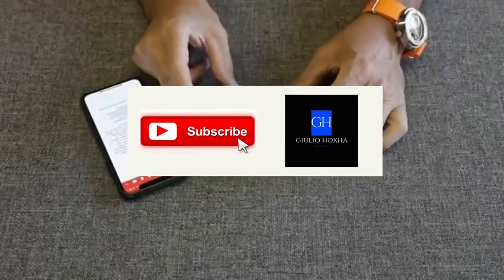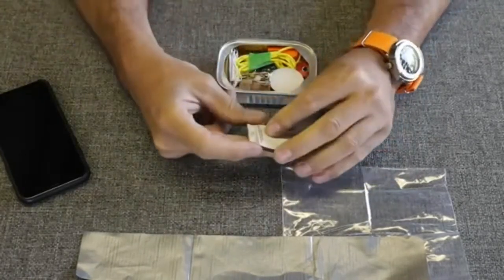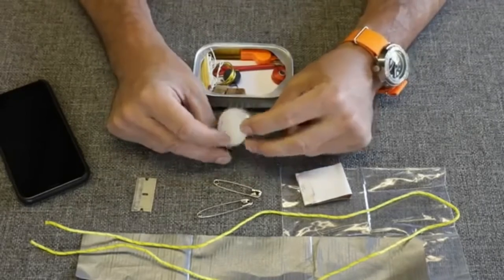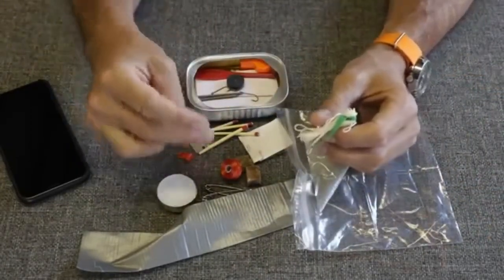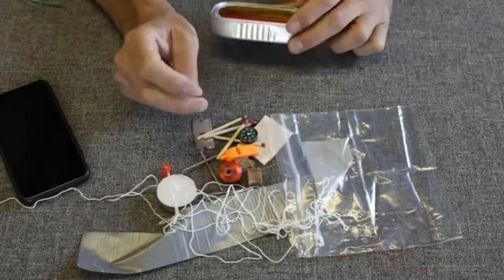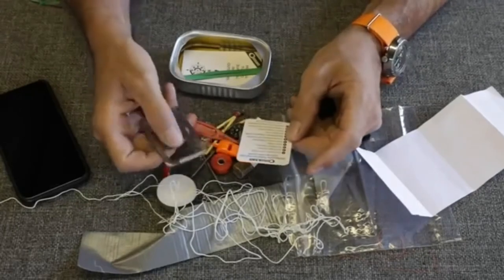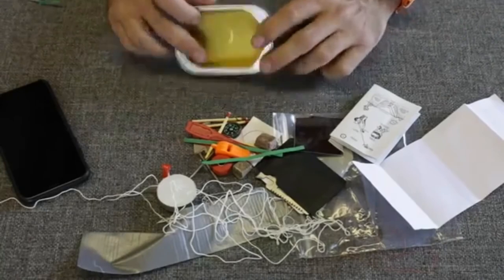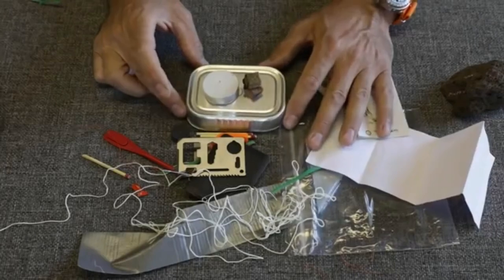Testing the cheapest Survival kit on Amazon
● INFO VIDEO ●

-Deliveries in 1 business day on over 1 million products at no additional cost
-Deliveries in 2 working days at no additional cost for areas not covered by delivery in 1 day
-Prime Photos: Unlimited storage for photos
-"Deliver on the day of release" at no extra cost, to receive movies, music, video games on the day of their official release
-Early access to Lightning Deals on Amazon.it 30 minutes before they start
-Unlimited streaming of movies and TV series with Prime Video